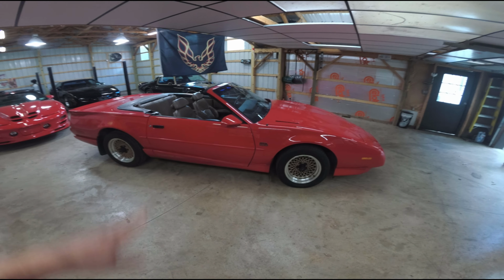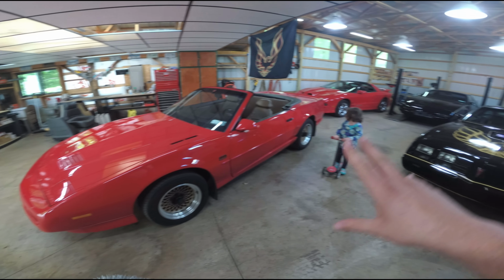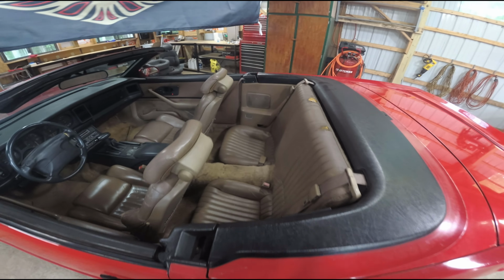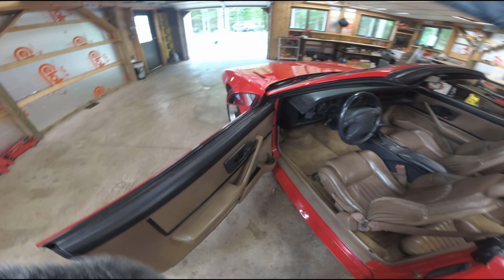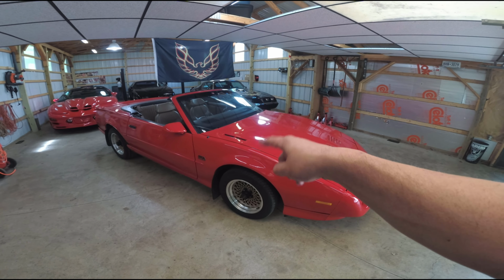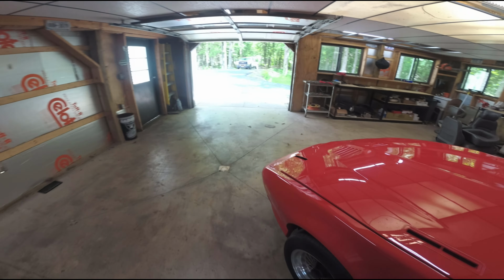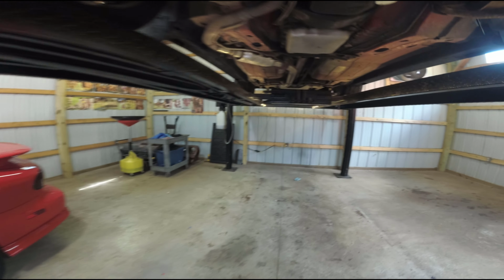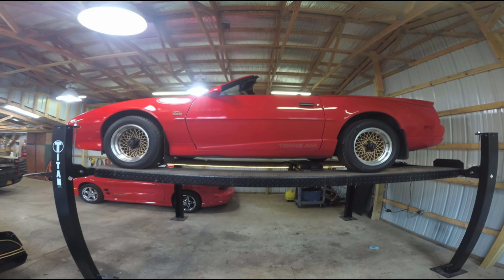Rare Trans Am GTA Convertible Firebird 350 TPI Pontiac Formula FBody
I purchased a rare 1992 Pontiac Trans Am Convertible Firebird, but is it a true GTA FBody car? I don't know why the audio was not up to normal standards with this video, I did my best to correct it while editing.

00:00 - 01:30 Intro
01:30 - 02:18 How to Identify a real GTA Trans Am
02:18 - 03:08 More facts about the car
03:08 - 06:53 Convertible Top and Interior Condition
06:53 - 09:35 Exterior Condition and the 350 TPI
09:35 - 12:11 Underneath the Trans AM
12:11 - 12:57 Outro